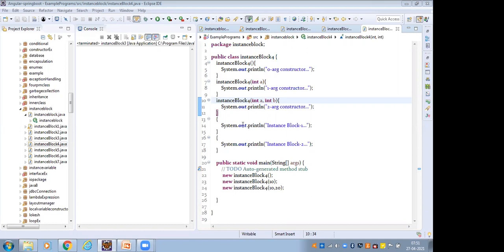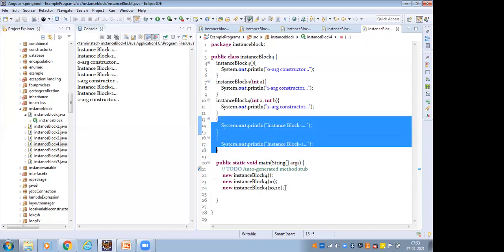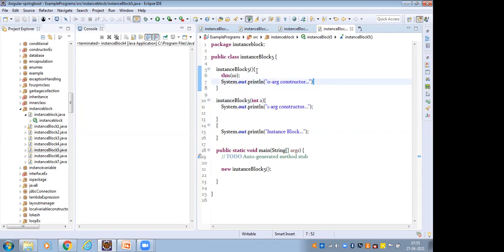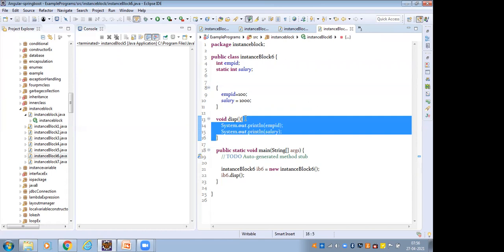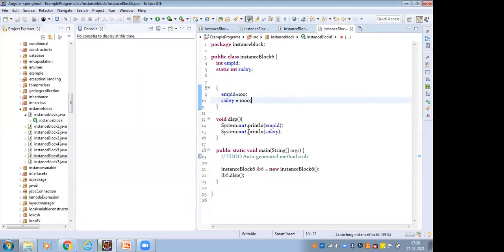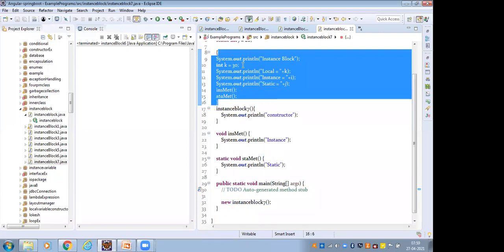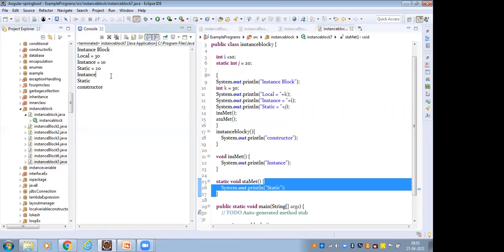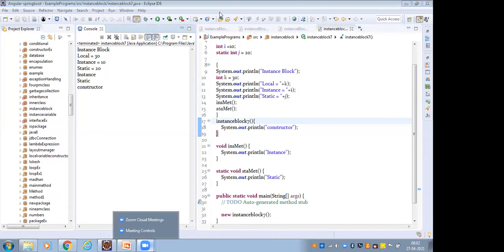java class 8